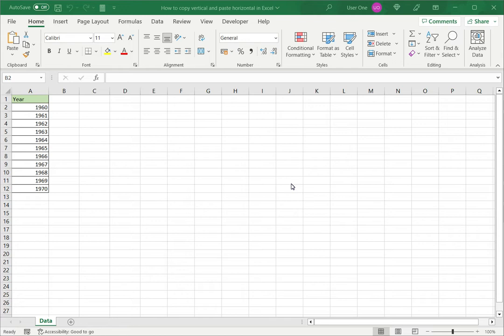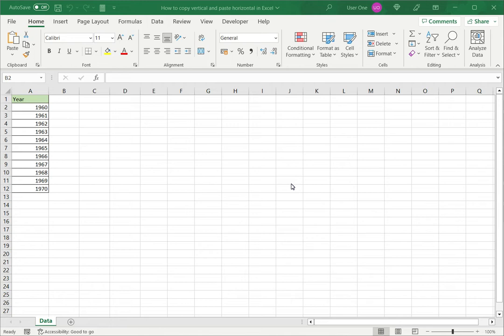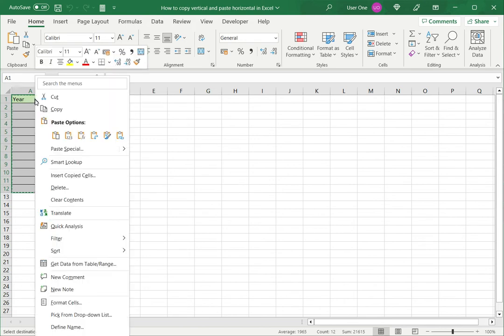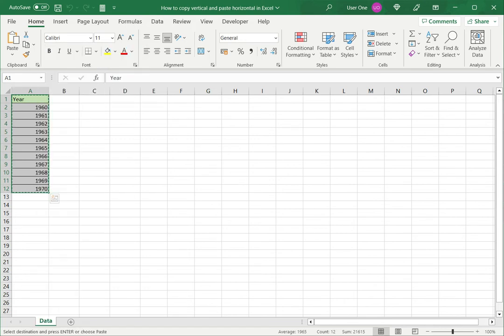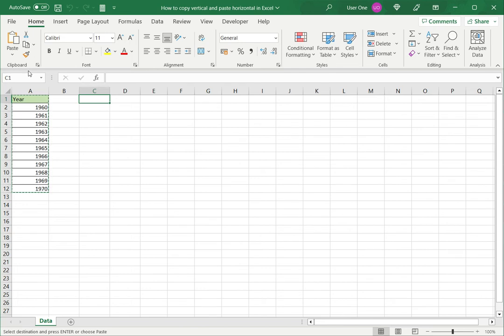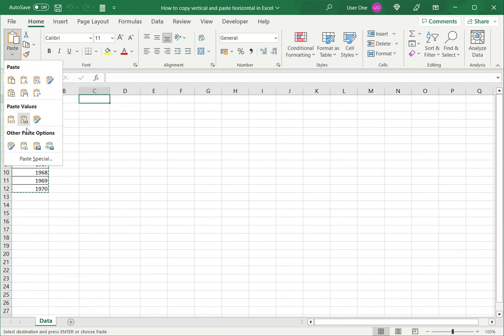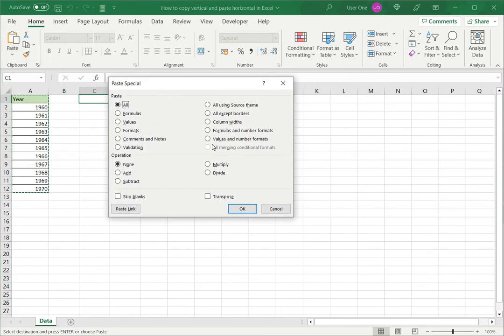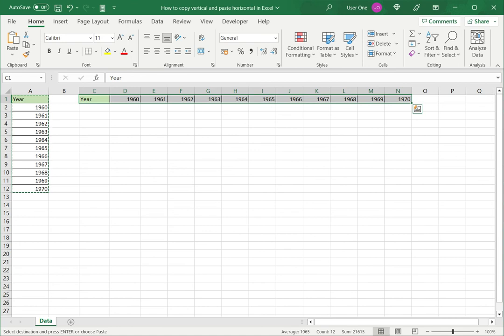How to copy vertical and paste horizontal in Excel